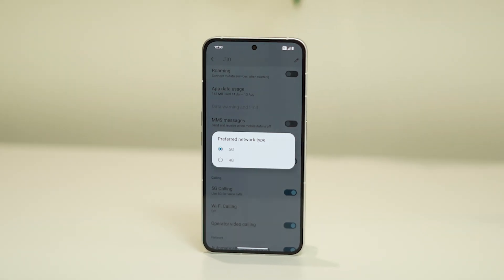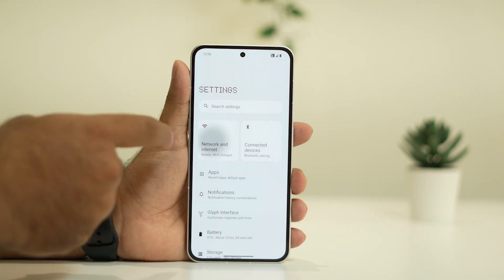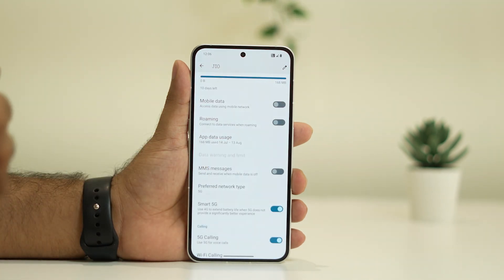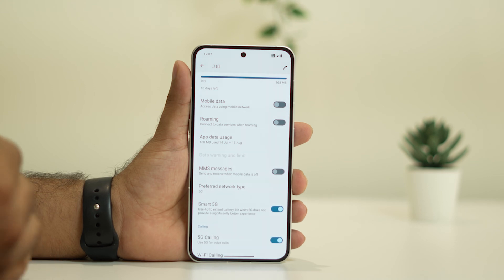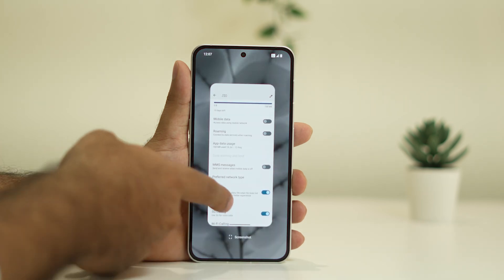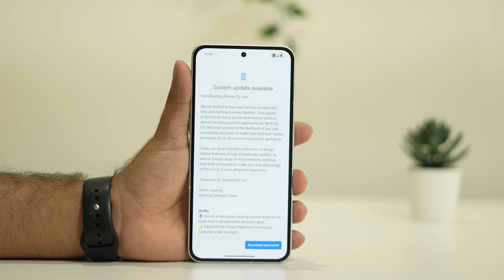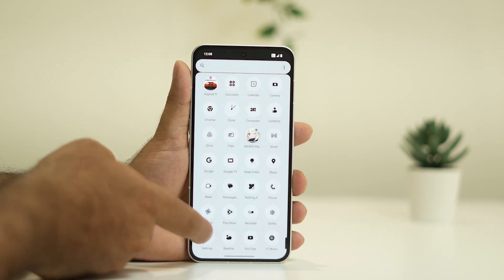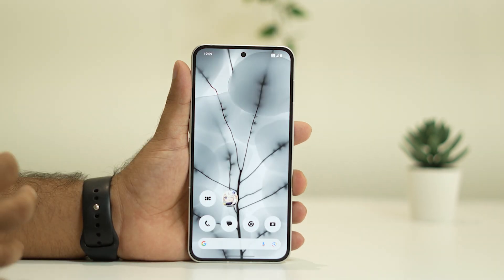How to Fix 5G Not working on Nothing phone (1,2)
In this video, We will show you How to Fix 5G Not working on Nothing phone (1,2).

CHAPTERS IN THIS VIDEO :
0:00-INTRO
0:32-SET SIM NETWORK SETTINGS
1:20-TAP TO 4G AND TURN IT BACK TO 5G
2:09-UPDATE OS TO LATEST VERSION
2:50-RESET WIFI,BLUETOOTH AND NETWORK SETTINGS
3:13-CONCLUSION

THIS VIDEO ALSO ANSWER FOLLOWING QUESTION :
How to Fix 5G Not working on Nothing phone
How to Fix Nothing Phone 5G not working 1
How to Fix Nothing Phone 5G not working 2
How to Fix Nothing phone 5G issue